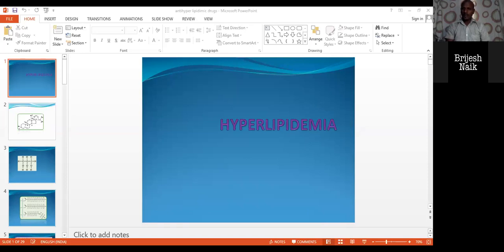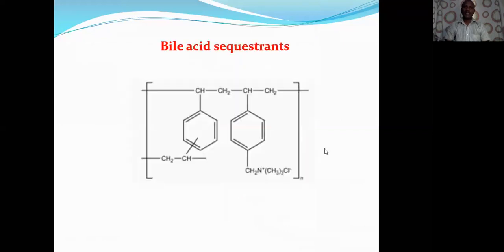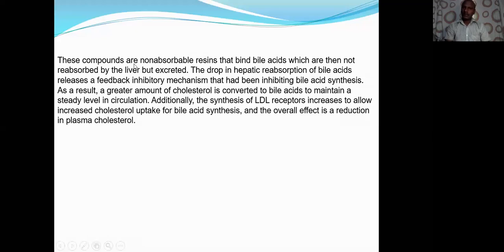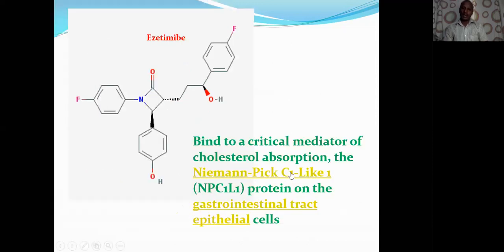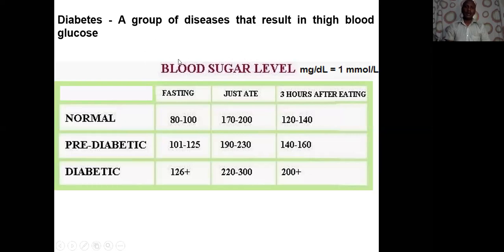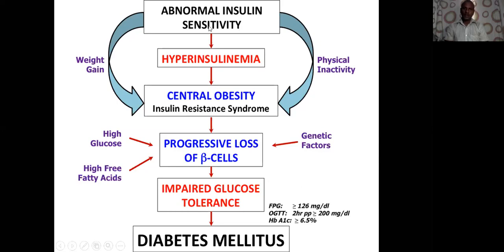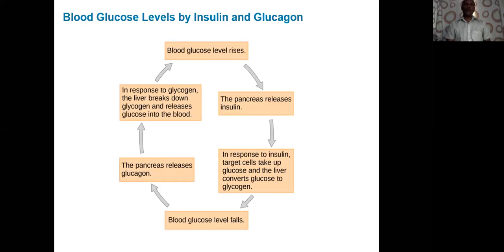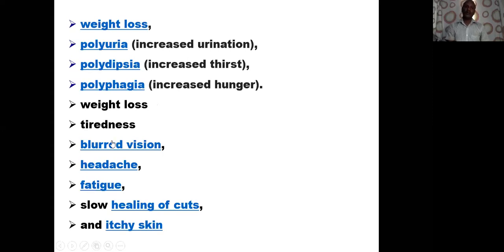K C P 4th B Pharm-Medicinal Chememistry-II antihyperlipedimic drugs 2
Medicinal Chememistry